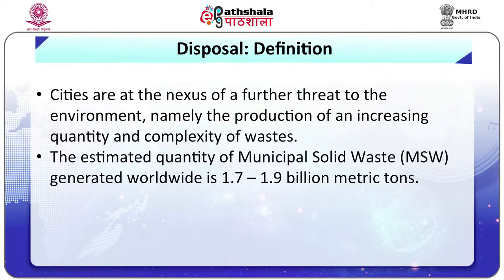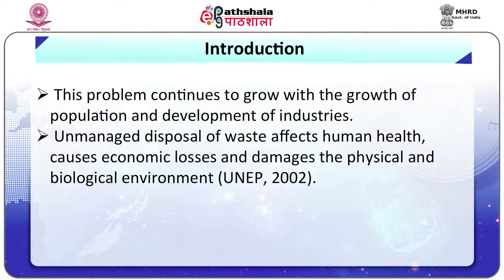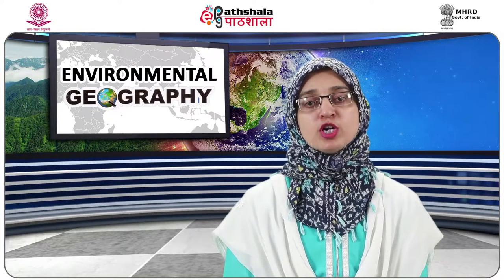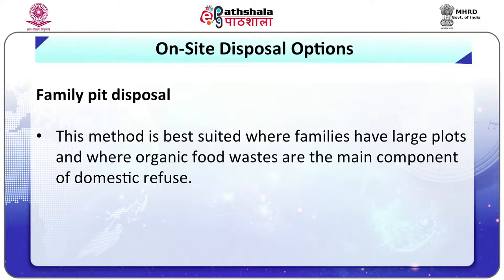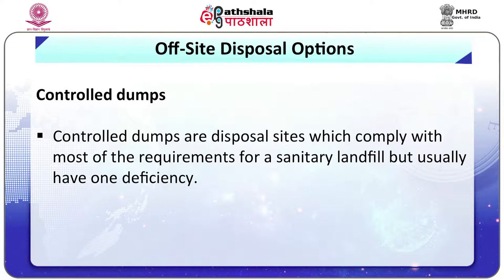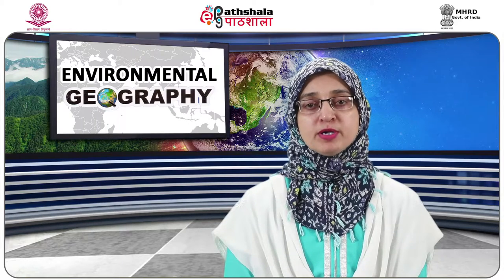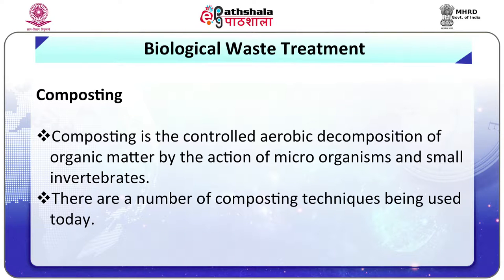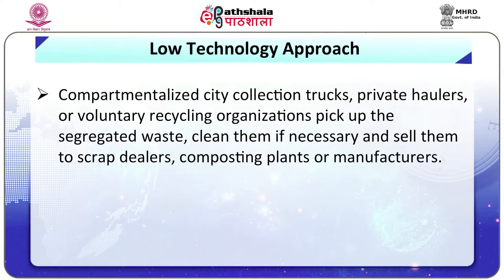Disposal of Urban Solid Waste